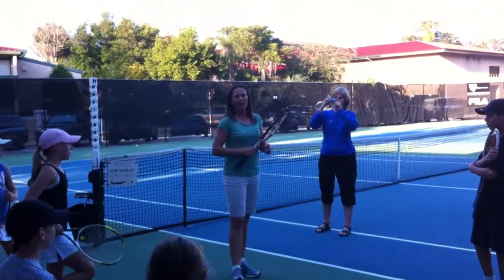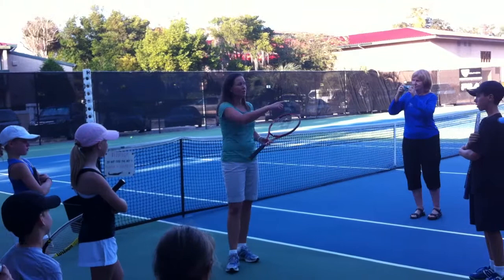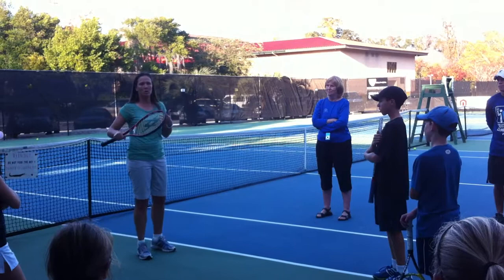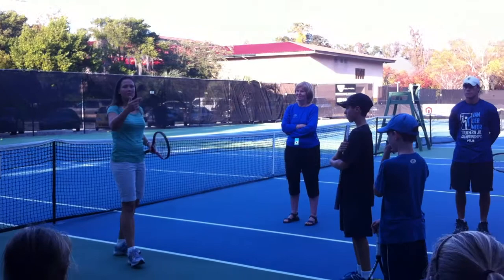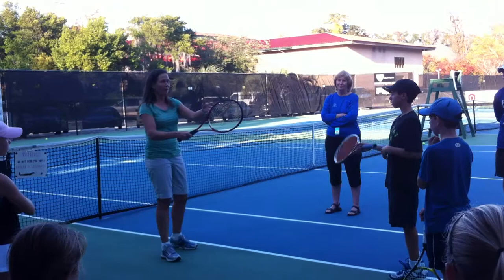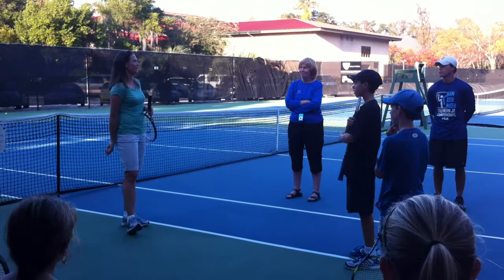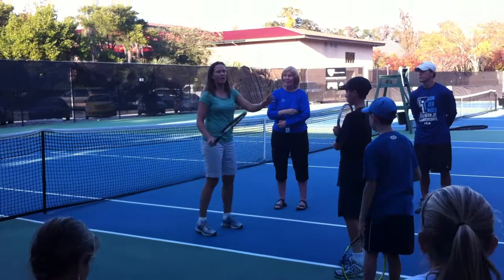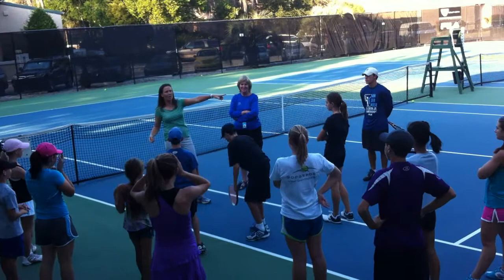Advice from #1 Woman's Doubles Player in the World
We were lucky enough to have Liezel Huber, the #1 Woman's Doubles player talk to some us kids at Van Der Meer Tennis Academy a couple of times this weekend.  Liezel has won 7 Grand Slams in Women's Doubles & Mixed Doubles.

In this clip, Liezel talks to us about the importance of giving 100%.